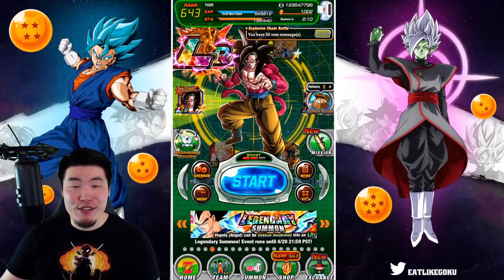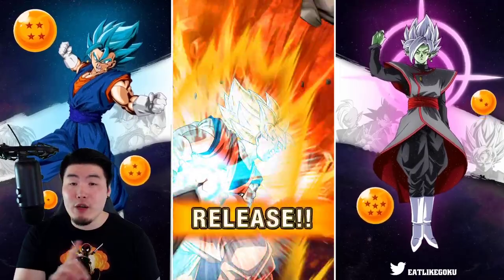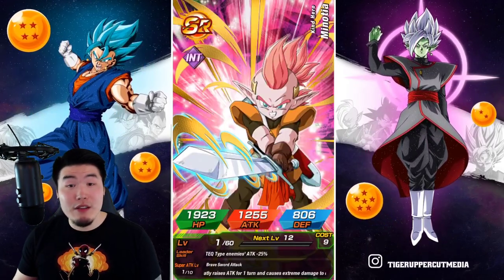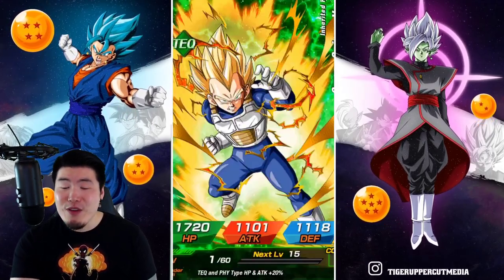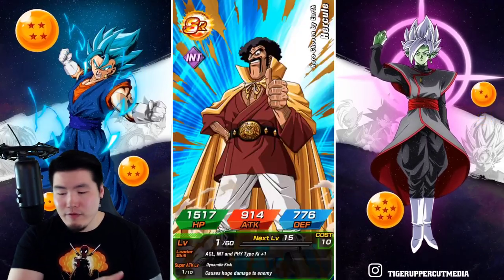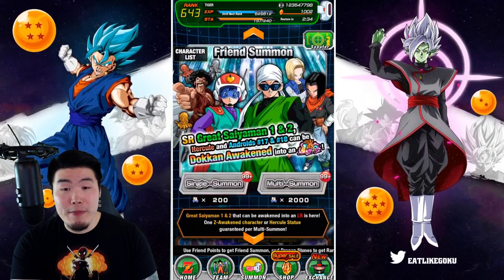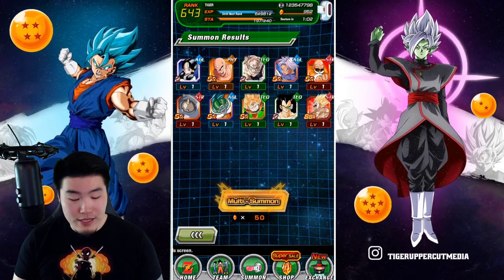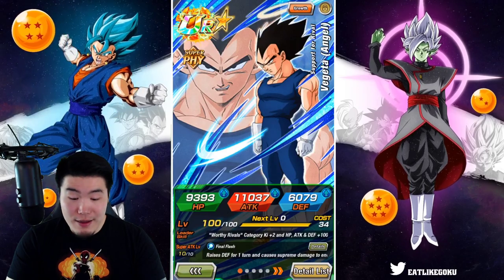DID THAT REALLY JUST HAPPEN?! Global Weekend Ticket Summons! (DBZ Dokkan Battle)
You literally can't make this stuff up...